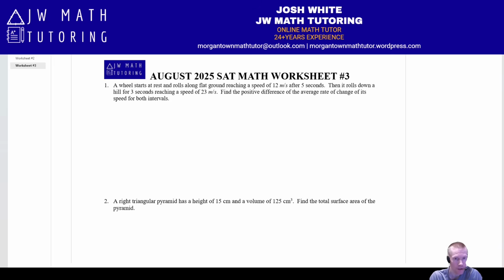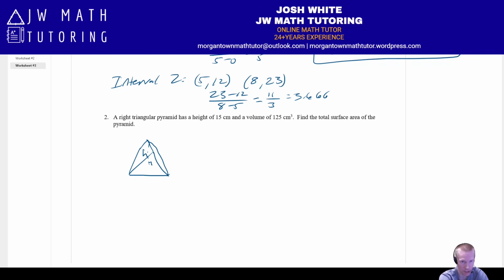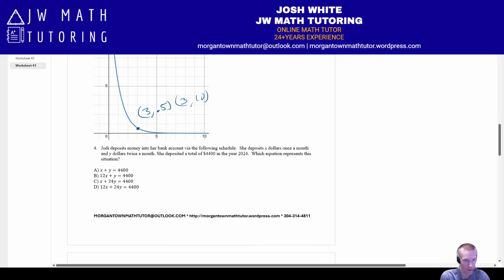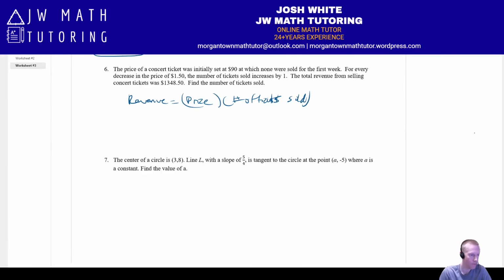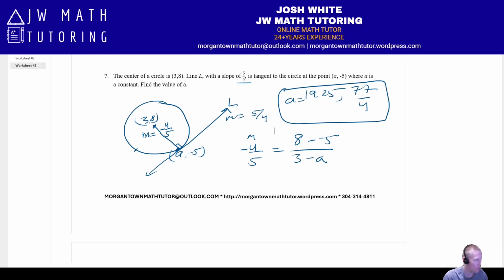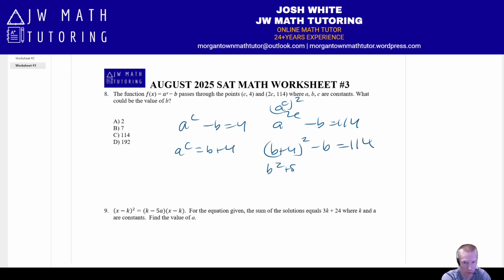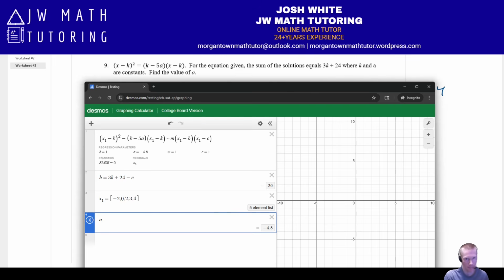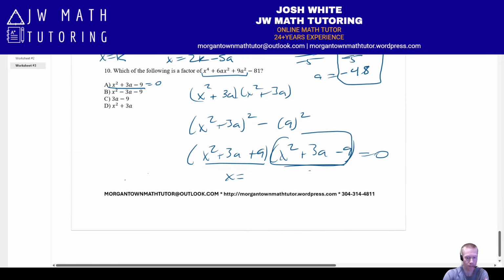Digital SAT Math August 2025 10 Questions (Part 3)-Full Solutions & Explanations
This video features full solutions & explanations to 10 questions from the August 2025 Digital SAT US & International tests, sourced from Reddit

Be sure to check out Part 1 and Part 2 and Part 4 for more problems.  Unlike some other explanation videos out there, my video shows multiple methods to solve problems.

0:00 Introduction
0:21 Background Information
2:09 Problems 1-3
10:29 Problems 4-6
18:10 Problems 7-9
29:30 Problem 10

CORRECTION:
12:30 Problem #5 has been edited to change the Mean values in the table to %'s and also add wording about all four surveys having similar standard deviation values.  The solution to the problem is still the same. h/t: @jdigitalTutoring
13:58 The wording of Problem #6 in the PDF file has been changed to "the total number of tickets that will be sold increases by 1"; the solution is still the same. h/t:@pferlito

SAT Resources

ACT Resources
Improve Your ACT Math Score Course